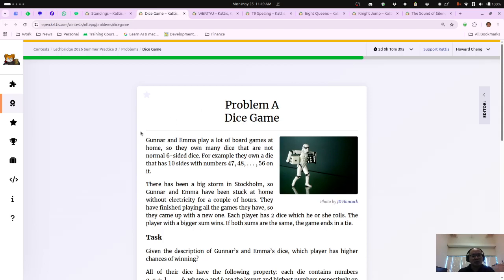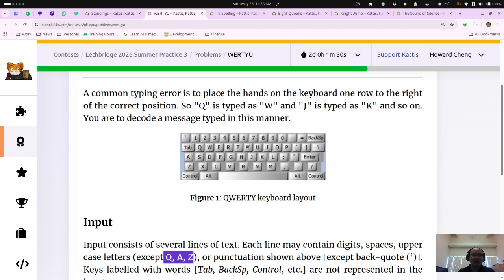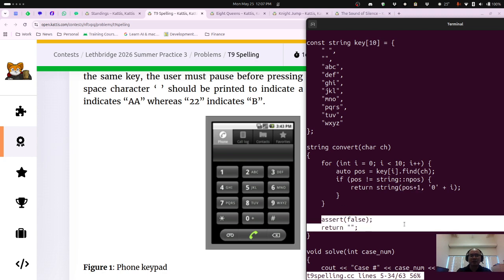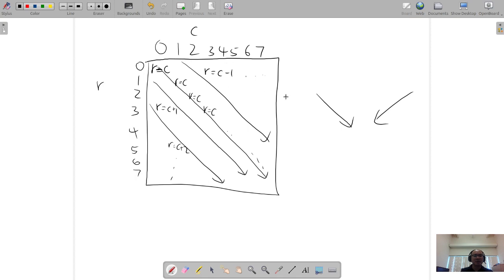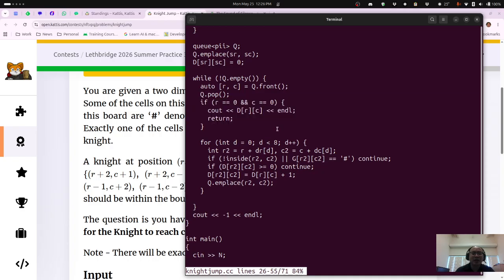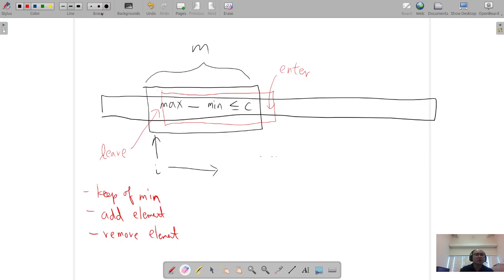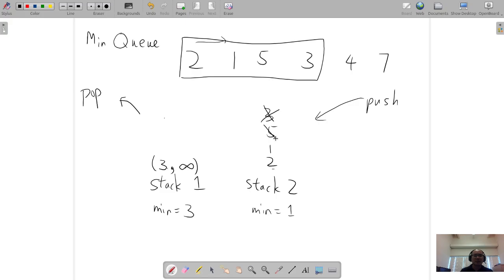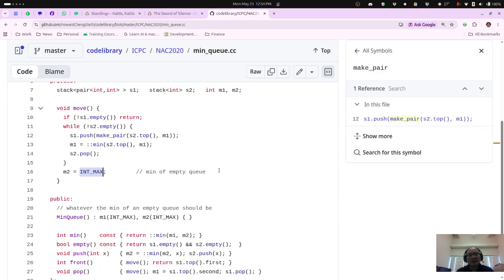Practice contest May 20-27, 2026